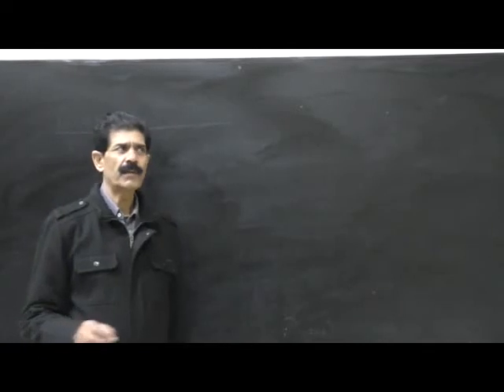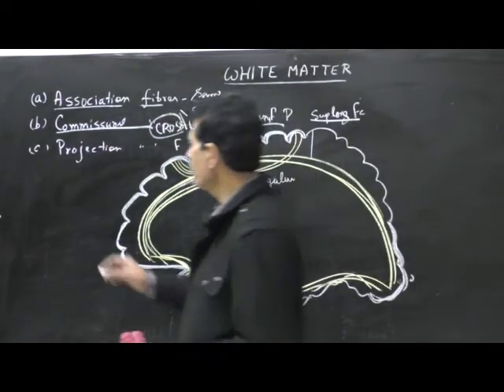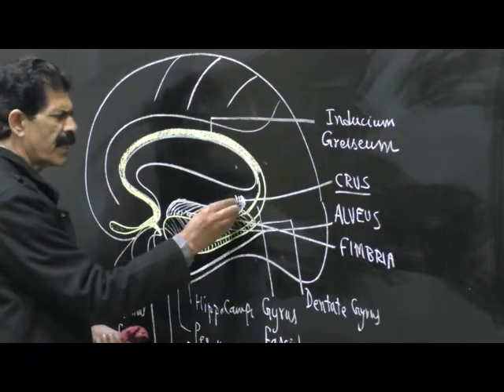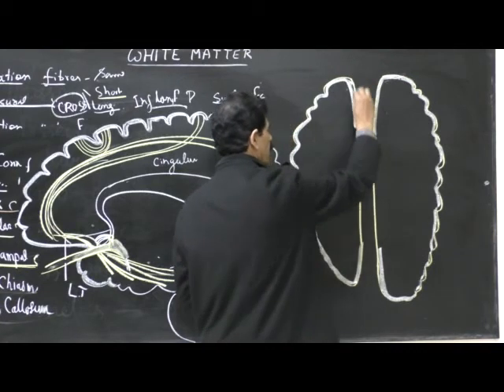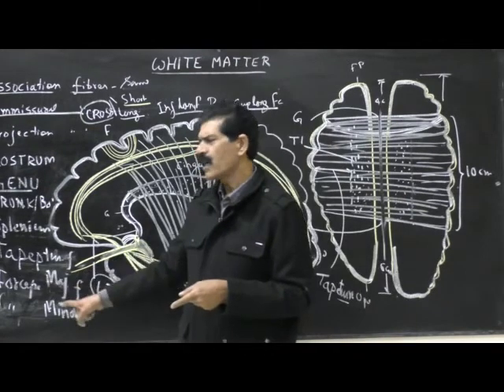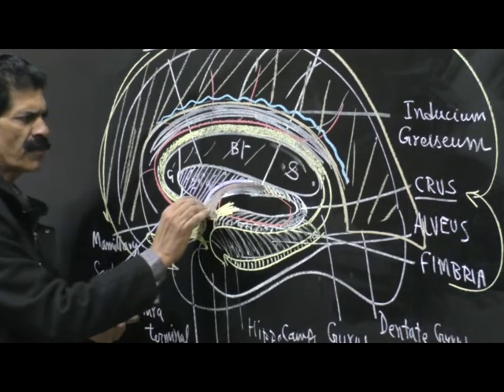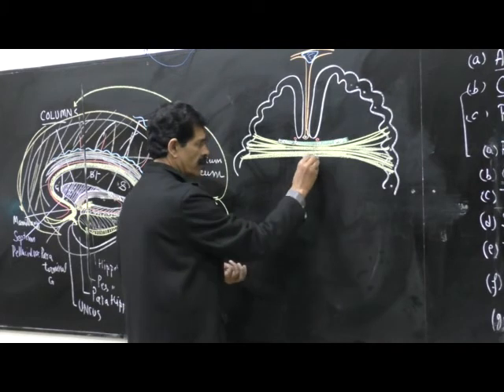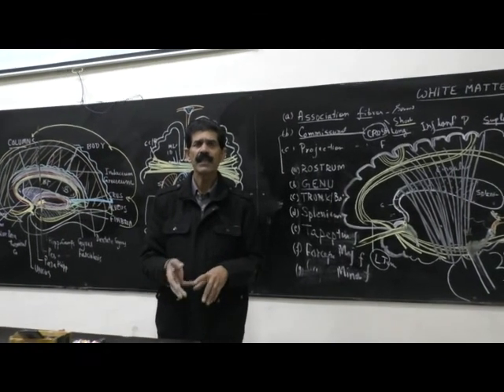White Matter. (çerebrum)